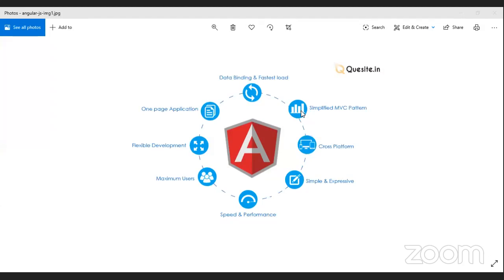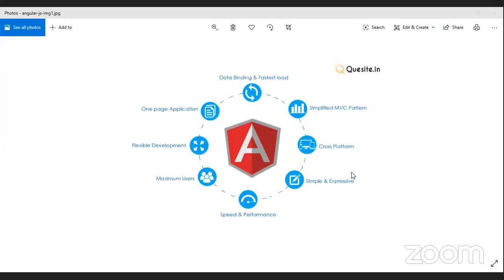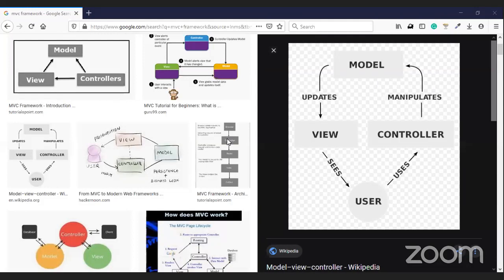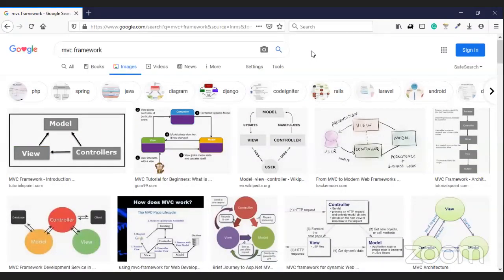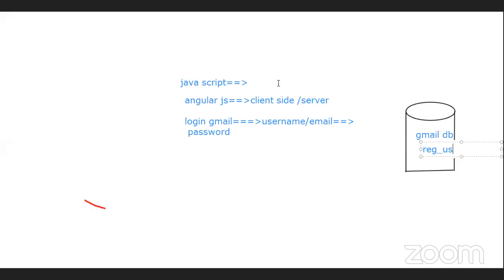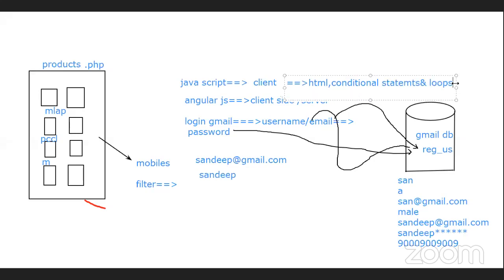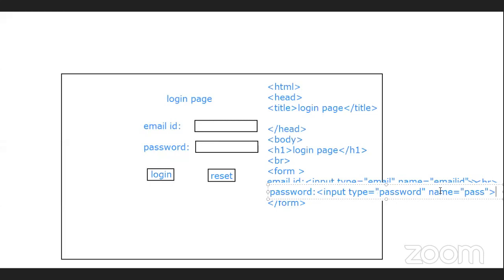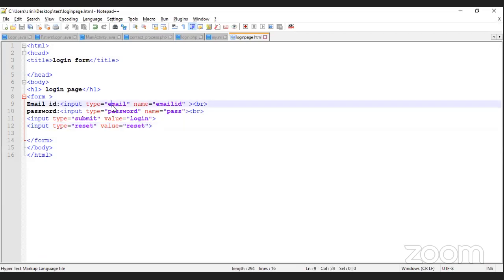Webinar on Introduction to Angular JS By Developer -Sandeep